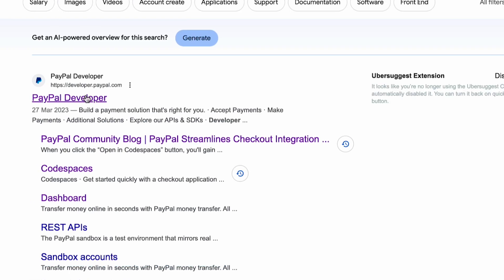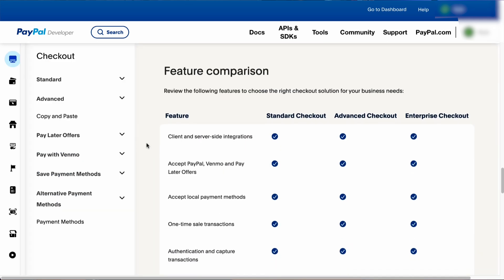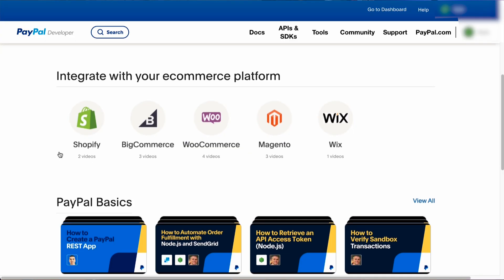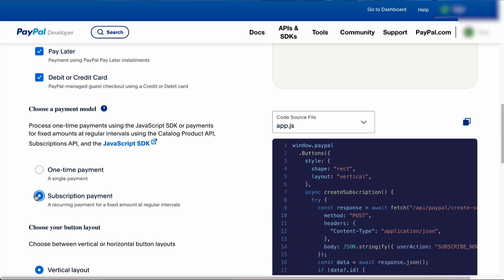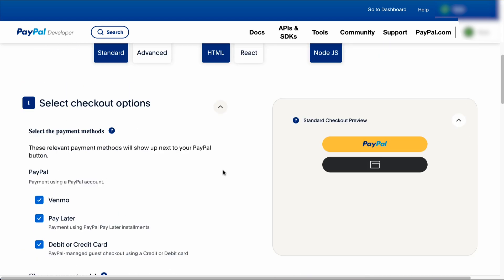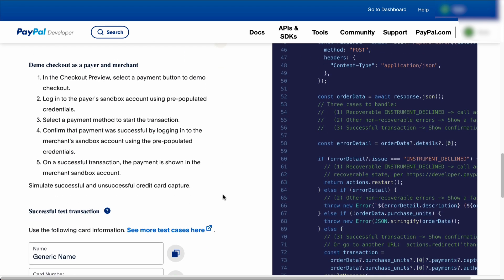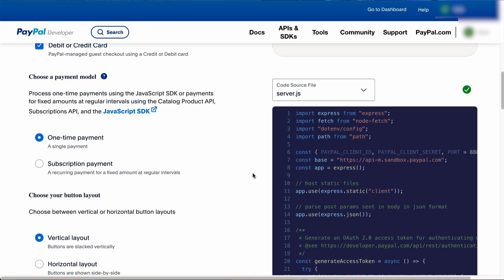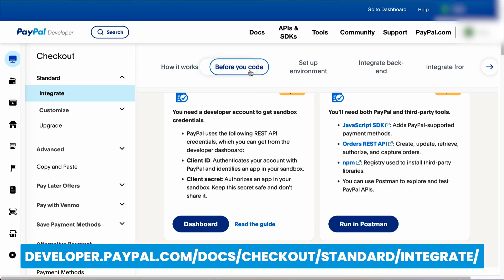PayPal’s Low-Code Integration | How It Works & Why You Should Use It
0:00 PayPal’s new Low-code Integration
0:47 How it Works
1:31 How to Use it
2:27 Add Payment method in seconds